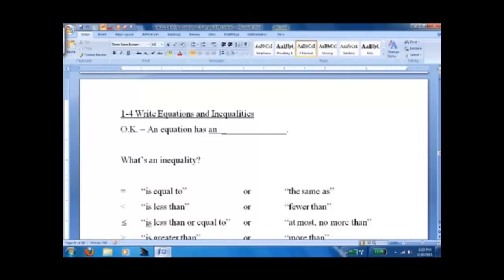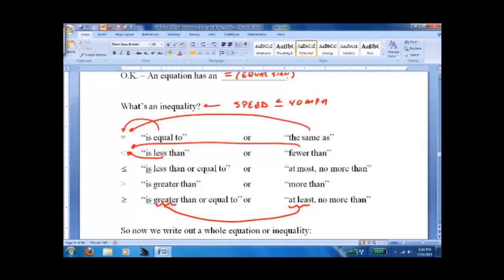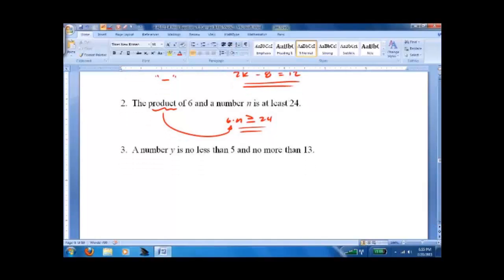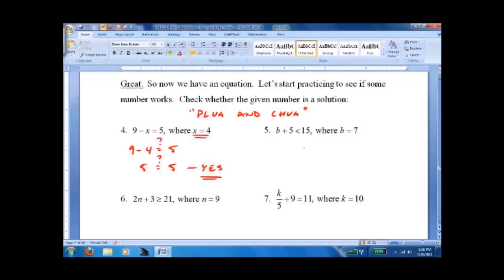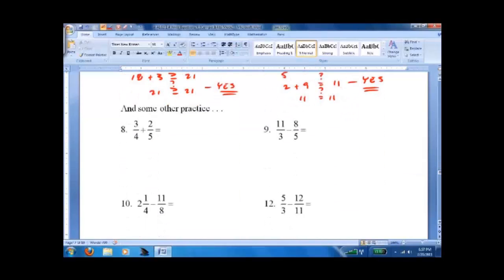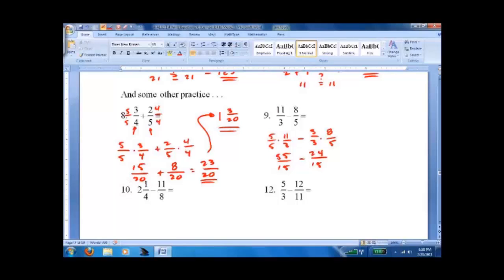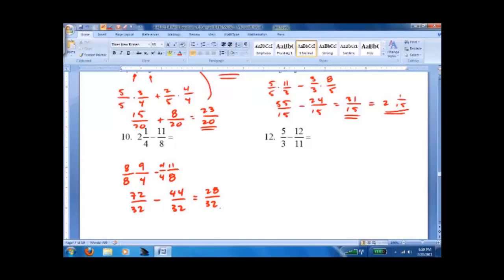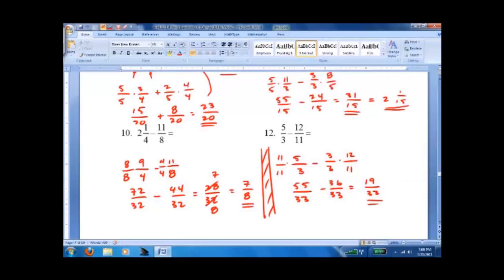1-4 Writing Equations and Inequalities